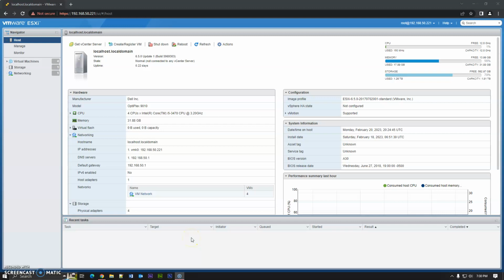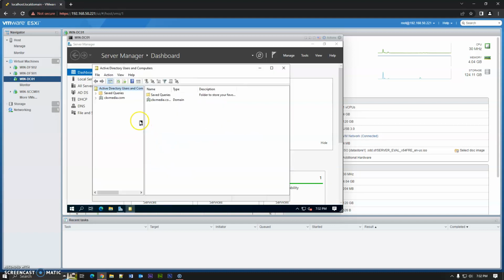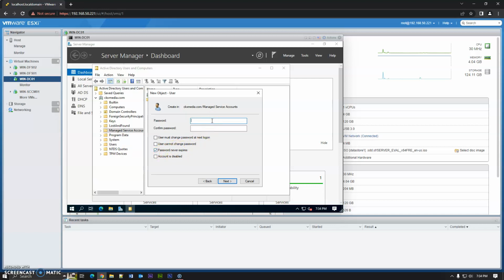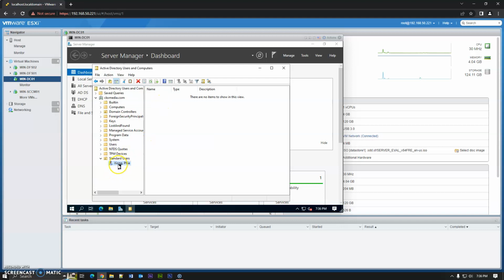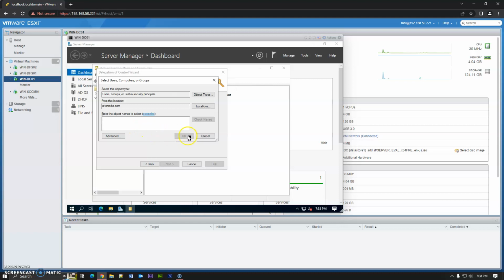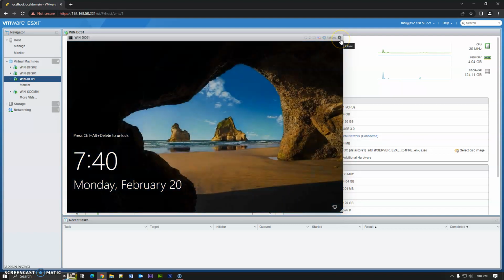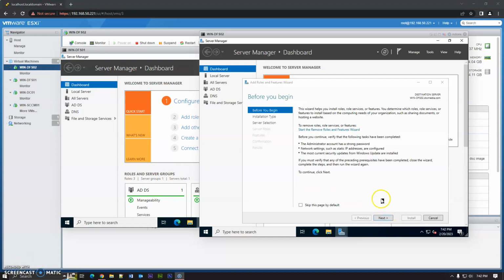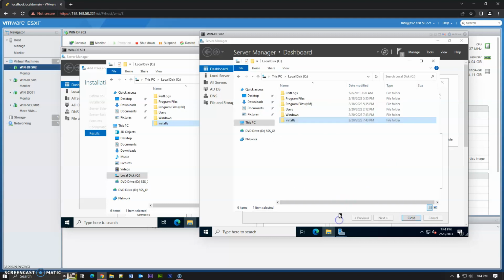Home Domain Lab Setup 1